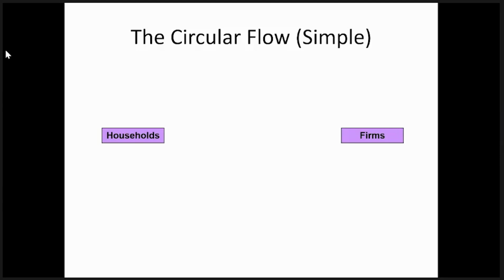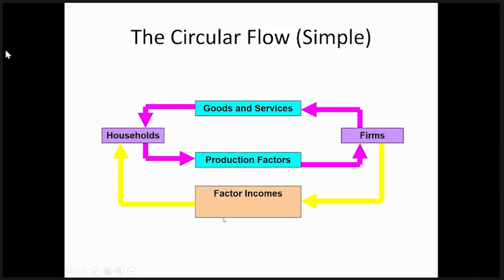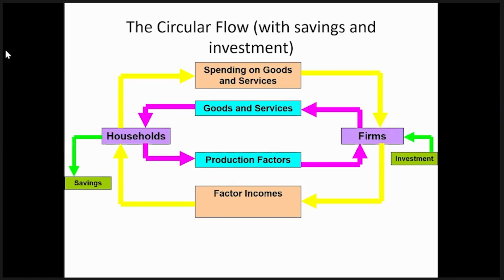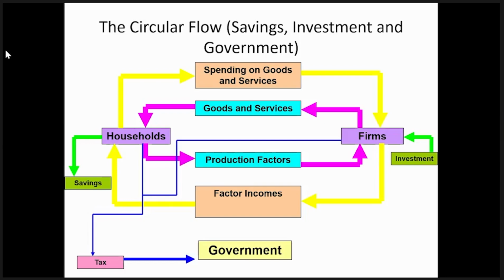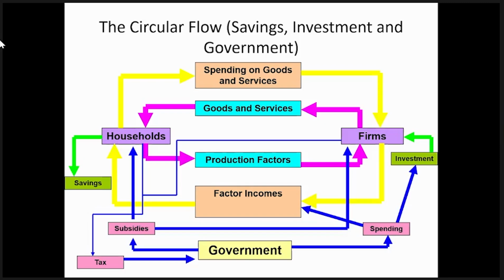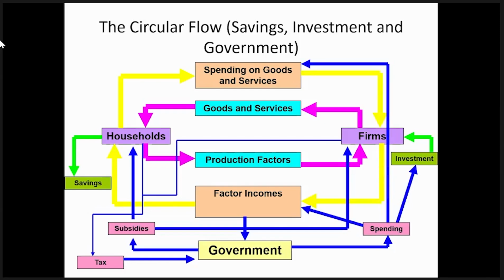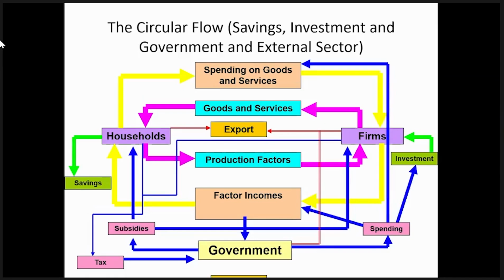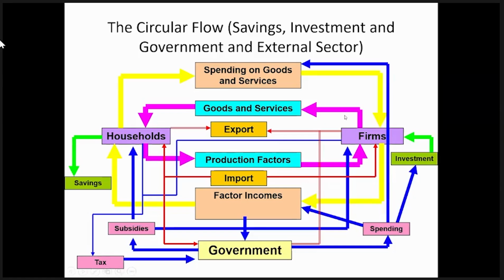Circular Flows in Economics | Understanding Economic Systems and Market Interactions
In this video, we explore the concept of Circular Flows in economics, explaining how money and goods move between different sectors of the economy. This fundamental model helps us understand how households, firms, and the government interact within an economic system.

📊 Topics Covered:

    What is Circular Flow in Economics?
    The Role of Households and Firms
    Money Flow vs. Goods Flow
    Leakages and Injections in the Economy
    Understanding the Open and Closed Economy Circular Flow

This topic is important for understanding how economic systems work, the flow of income, and how markets interact. Ideal for students of economics, business studies, and management.